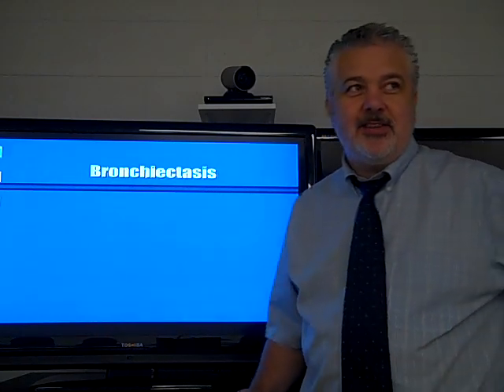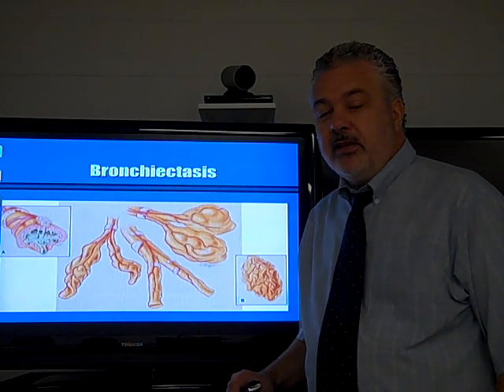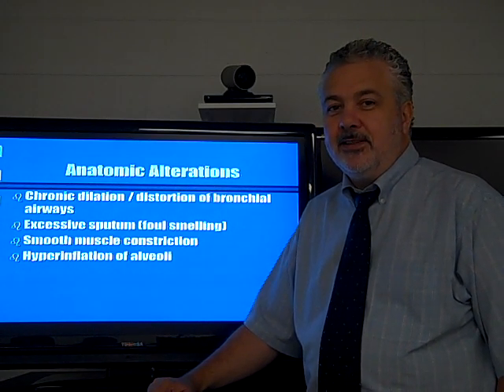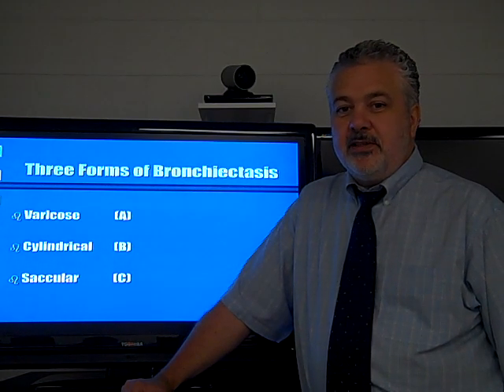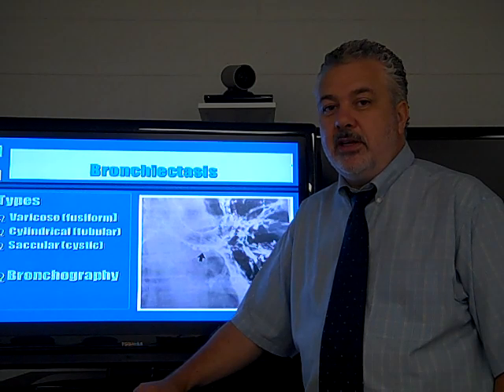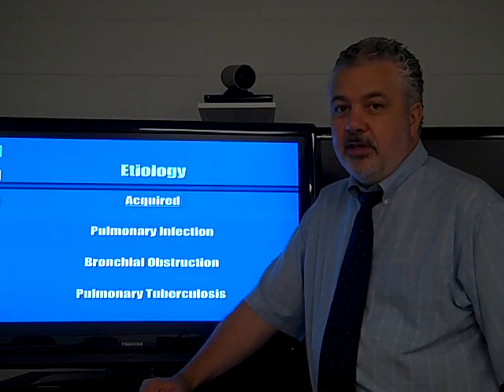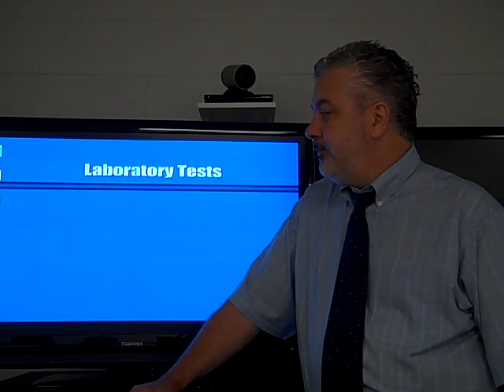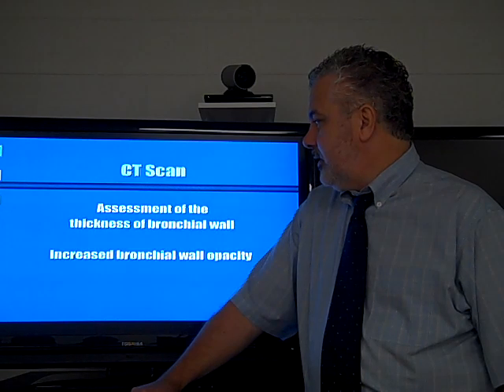Bronchiectasis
Bronchiectasis Lecture 2012